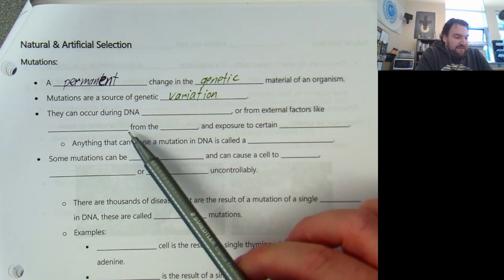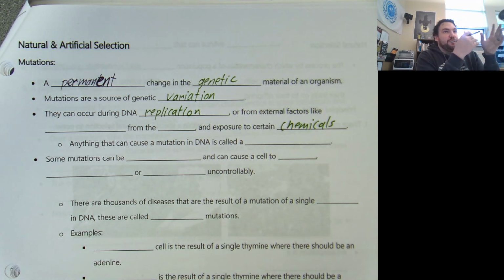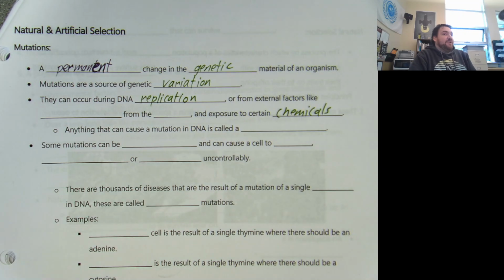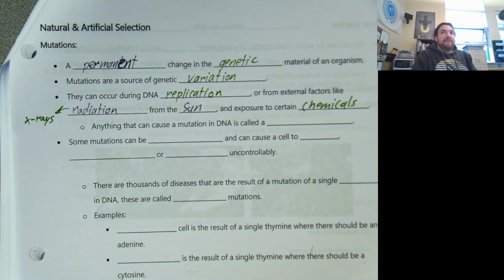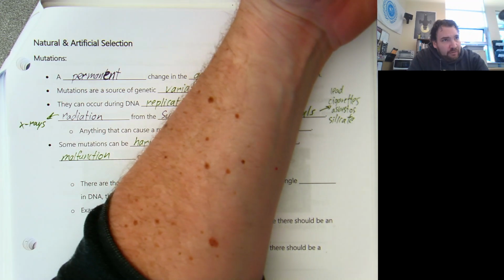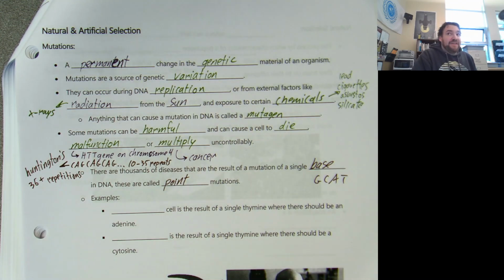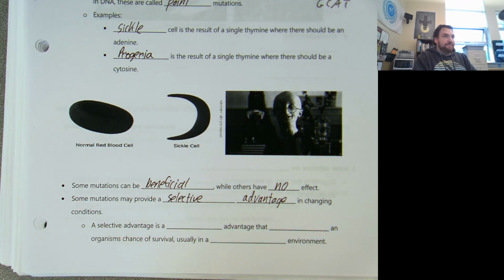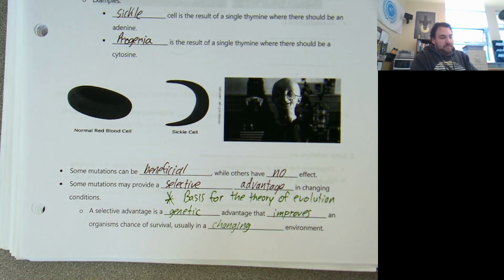2025 05 14 Block D